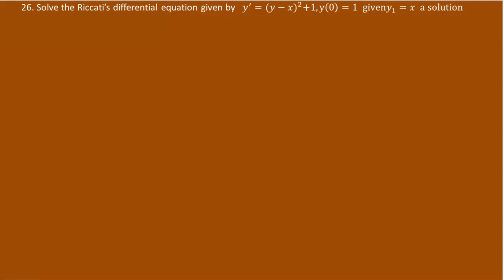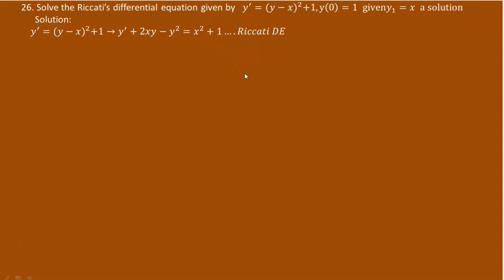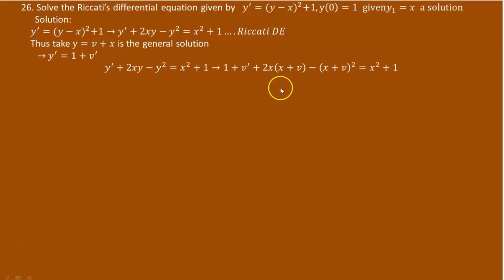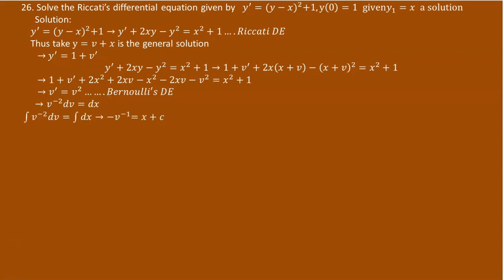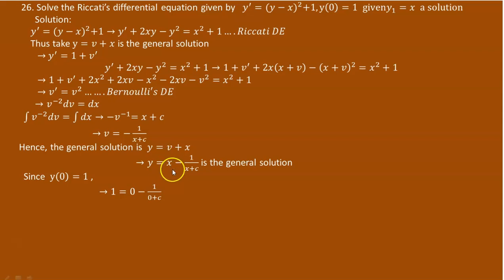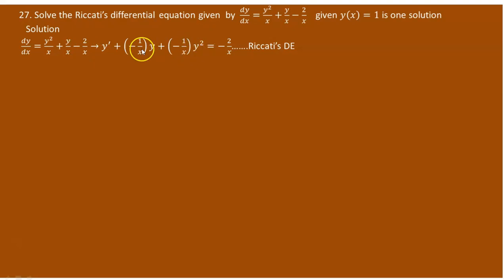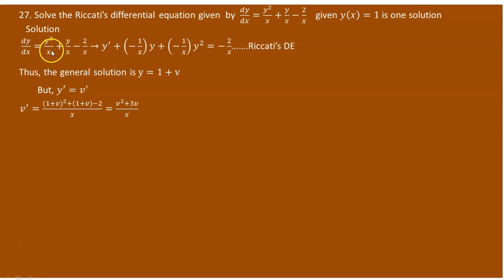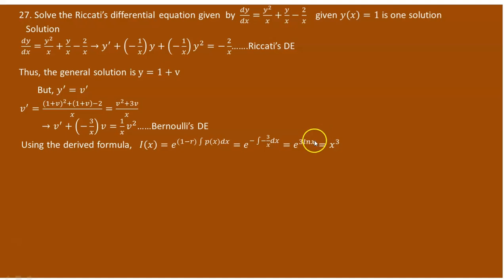How to solve Riccati's First Order Differential Equations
Solving Riccati's First-Order Differential Equations.
This video is part of a university-level math tutorial series, taught in English. It’s designed as step-by-step tutor for engineering and science students around the world, including in the US, India, Canada, and beyond.
This math tutorial is suitable for:
✔️ University students
✔️ International learners